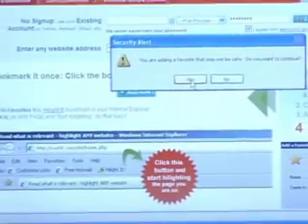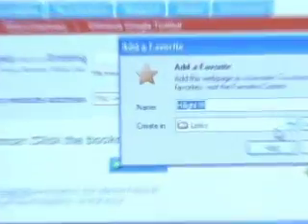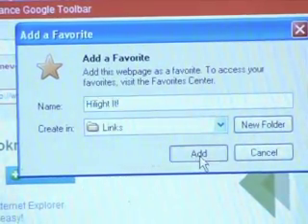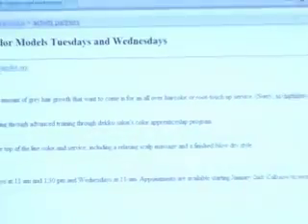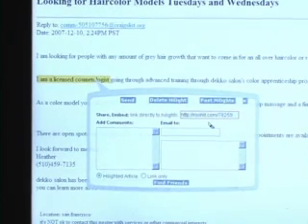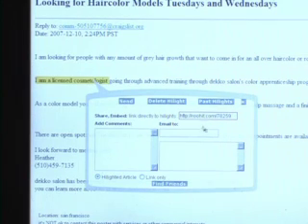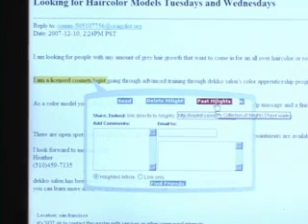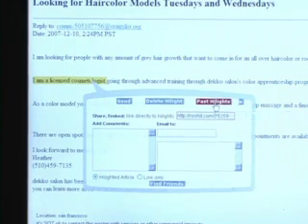Highlight Anything on ANY web page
Instant Web Highlighter